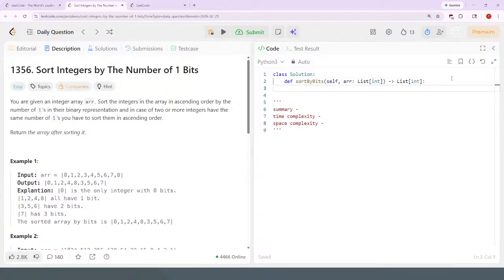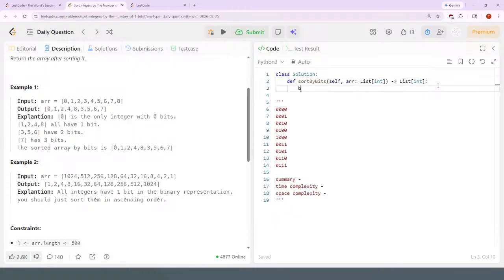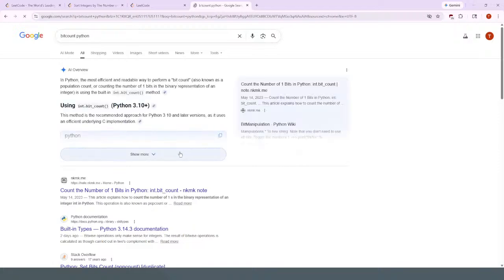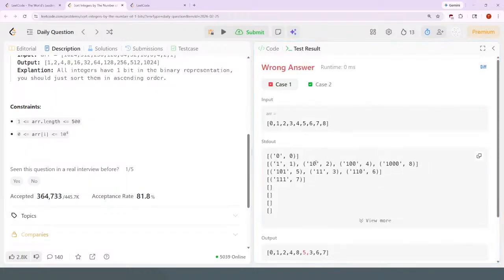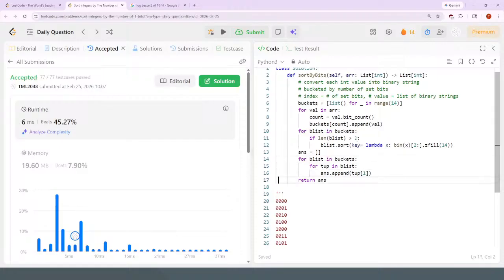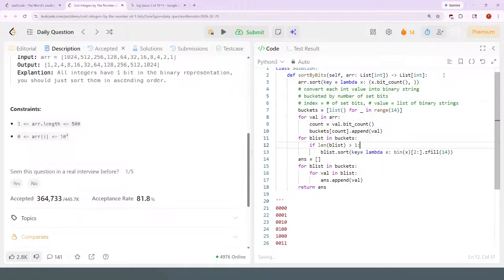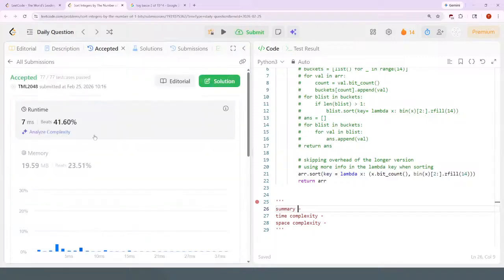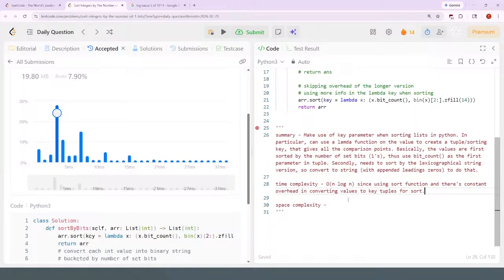1356. Sort Integers by The Number of 1 Bits [Easy] | Leetcode Daily | 2-25-26